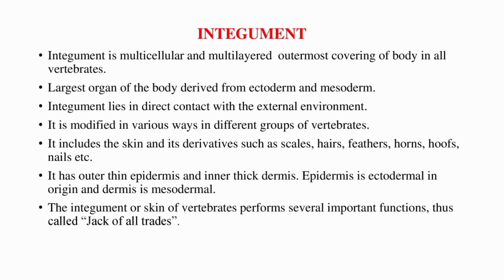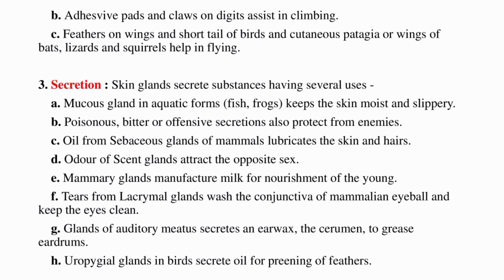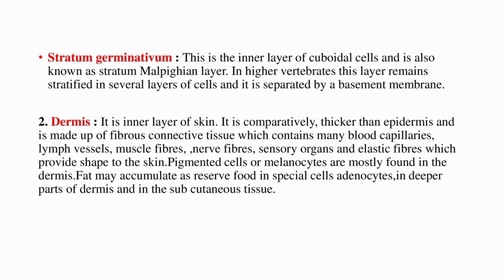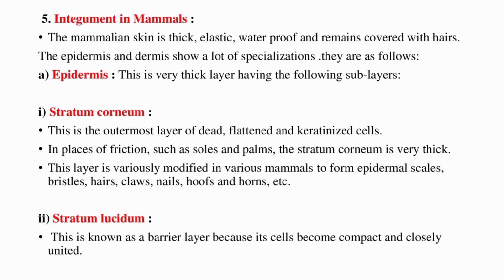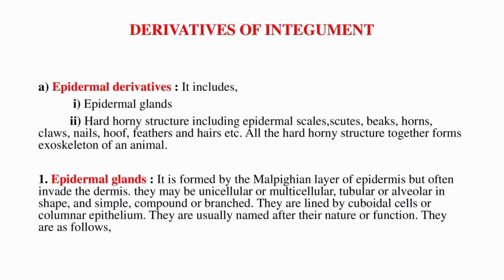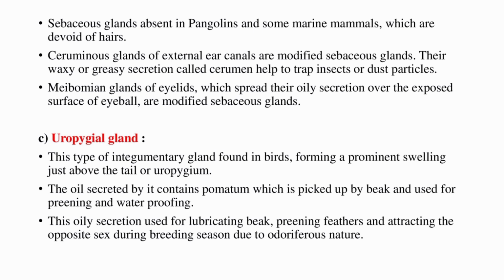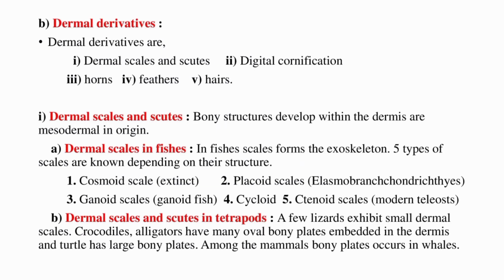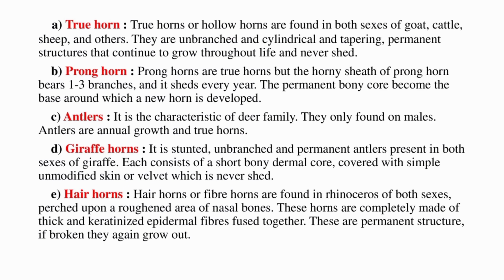PG TRB ZOOLOGY UNIT - 1 VERTEBRATE - COMPARATIVE ANATOMY - INTEGUMENT